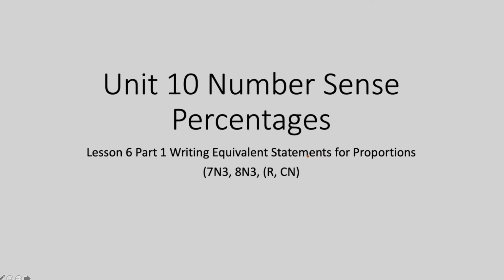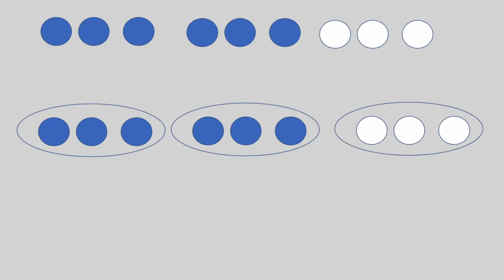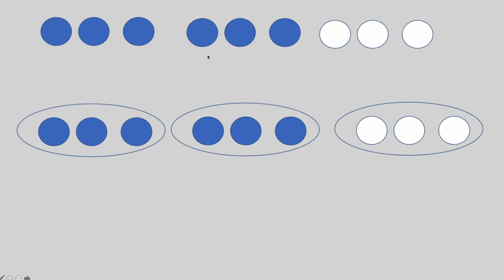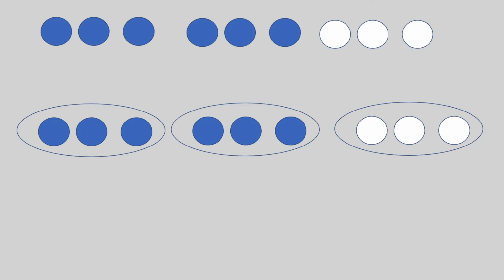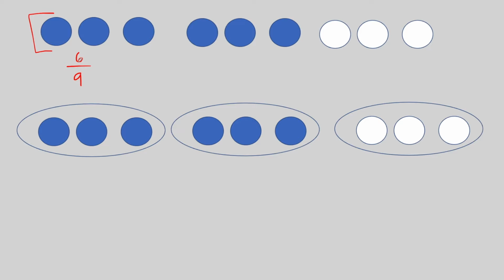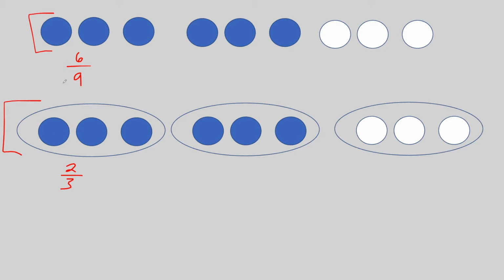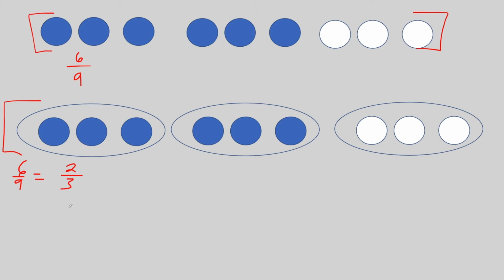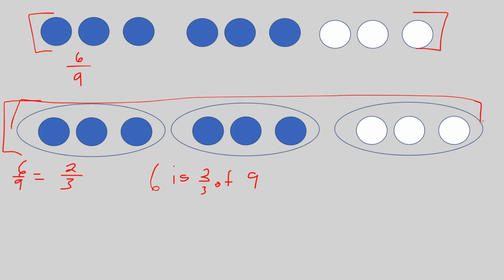Unit 10 Number Sense Percentages Lesson 6 Part 1 Writing Equivalent Statements for Proportions